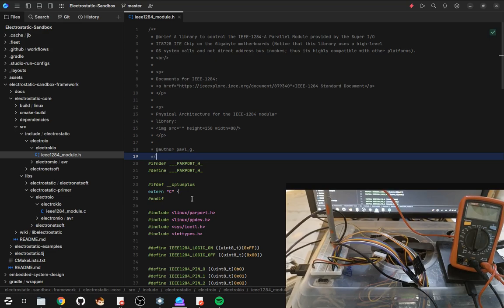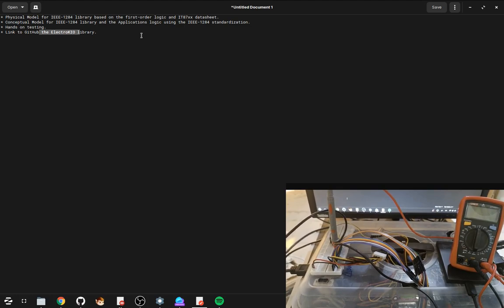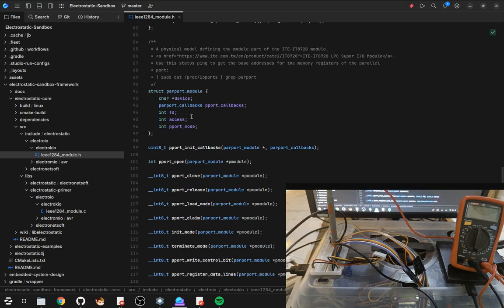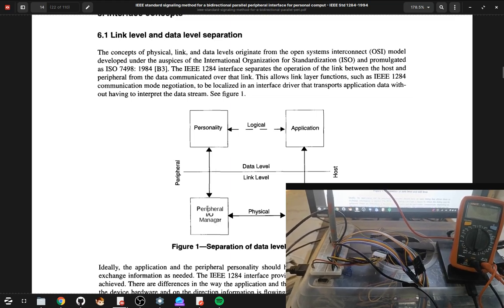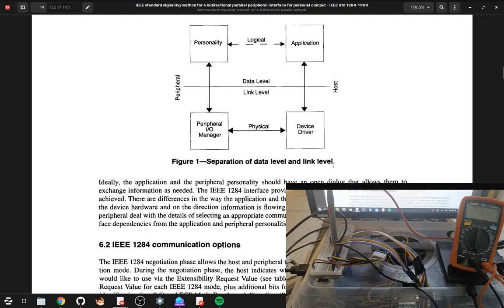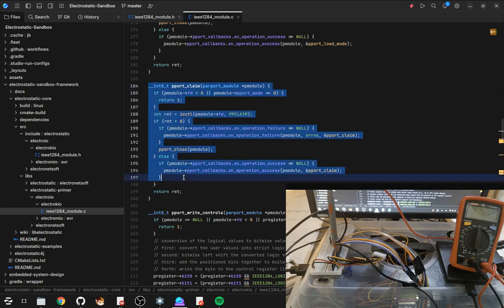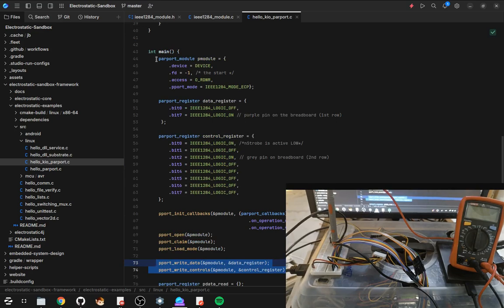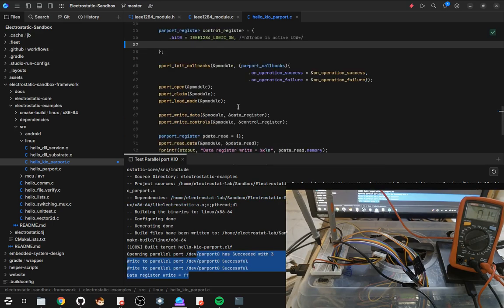Project: ElectroKIO, the IEEE-1284 Module for parallel port I/O Control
A walkthrough the new library ieee1284_module from "Project: ElectroKIO" to control parallel ports line printers provided by the Super I/O Chips.